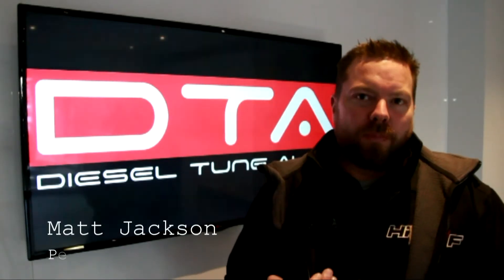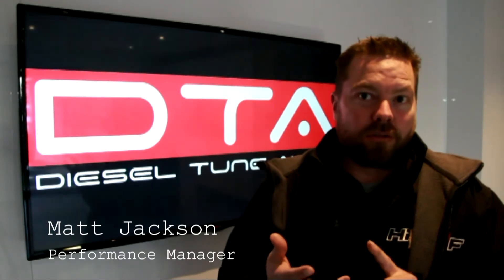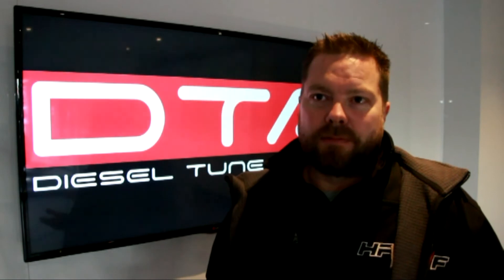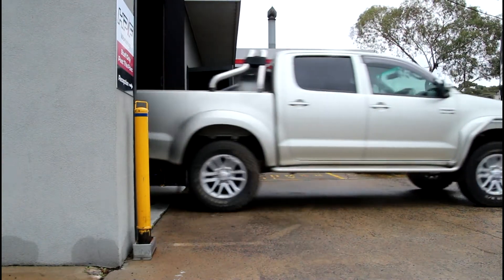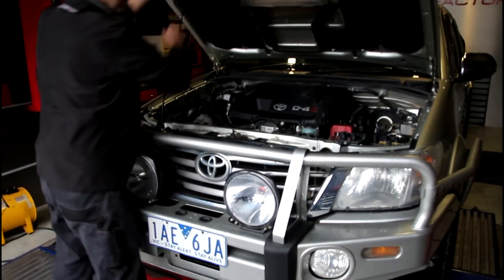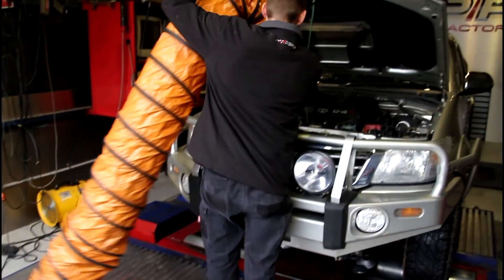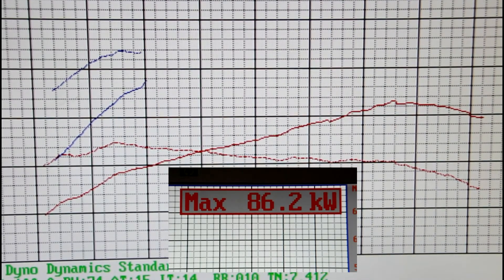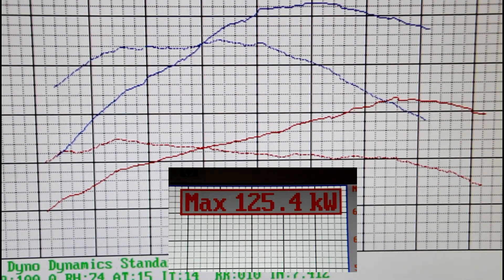DTA | Diesel Tune Australia | Diesel Tuning Explained FAQ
Diesel Tuning Explained - CRD Flash tuning is THE state of the art way of improving both power and torque for your modern common rail diesel engine. By re-calibrating the factory engine computer unit (ECU) we are able to optimize the engine power and torque output as well as improve the vehicle’s fuel economy by as much as 10%*. Reprogramming the vehicle’s ECU has a number of advantages not at least is that we can retain all of the manufacturers inbuilt safety features as we are not tricking or going behind the ECU’s back. Additionally, reprogramming the ECU gives us the unparalleled ability to alter torque management tables, throttle mapping, boost pressure, fuel pressure & injector timing to name just a few… something no individual chip or module can come close to claiming. Real world average gains of around 20%* more power and 20%* more torque with no degradation to reliability or drivability shows that with CRD-Flash tuning technology you really can have your cake and eat it too!

The process typically takes a period of one day, where our specialist tuners set the vehicle up on our All Wheel Dyno for a baseline dyno run. The vehicle is then connected to our state of the art ECU reading and writing hardware. Our tuner then continues by adjusting the ECU parameters, all the time monitoring the progress on the dyno screen and via our ECU logging devices and EGT sensors.

After the tuning process each vehicle is returned to the customer along with a dyno graph showing the baseline dyno run and the final run, this graph will display the gains in both Power and Torque for comparison.